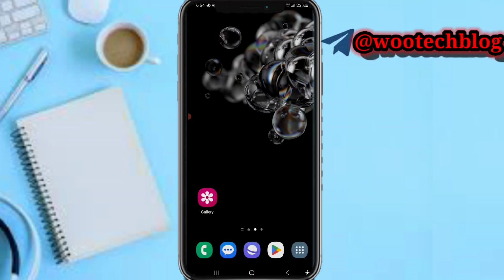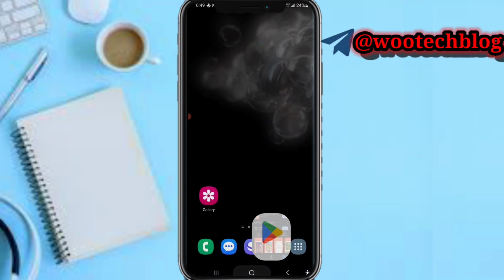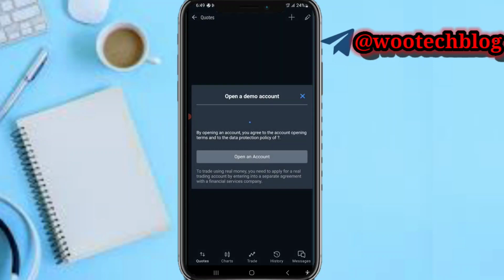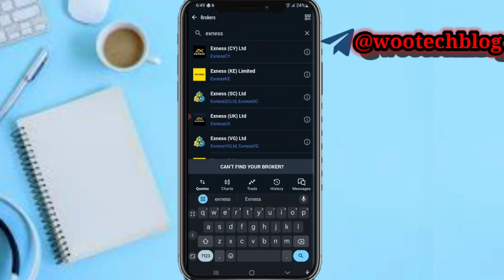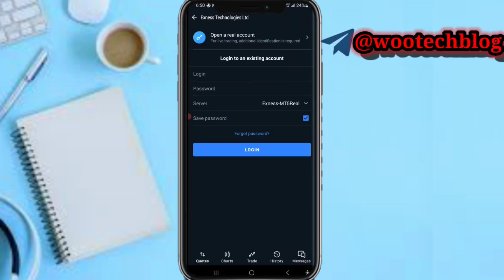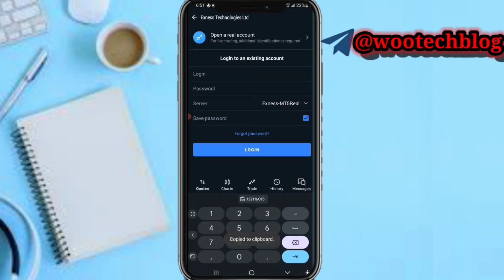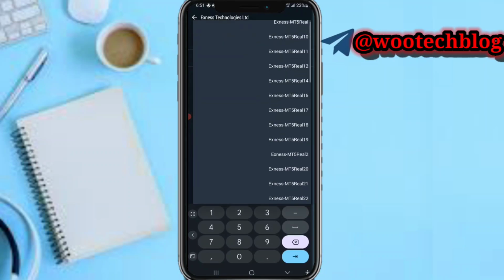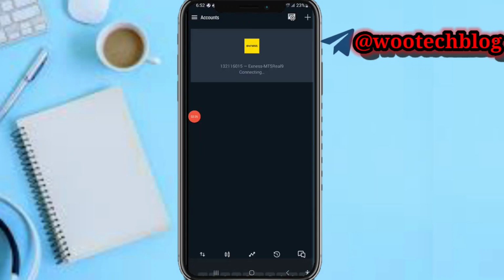How To Connect Exness To MT5 Android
Learn how to connect Exness to MT5 on your Android device in just a few simple steps. In this tutorial, we will guide you through the process of linking your Exness account to the popular MetaTrader 5 (MT5) platform on your Android phone or tablet.

🎯  With this connection, you'll be able to access all the features and tools of MT5, including technical analysis, automated trading, and more. Follow along and get started with trading on Exness via MT5 on Android today!

?sub_confirmation=1

Twitter Handle

🔑 Related Keywords 🔑